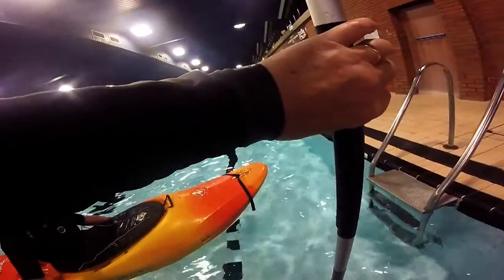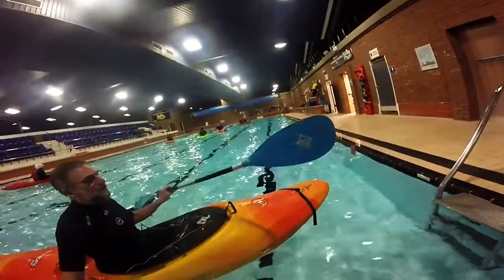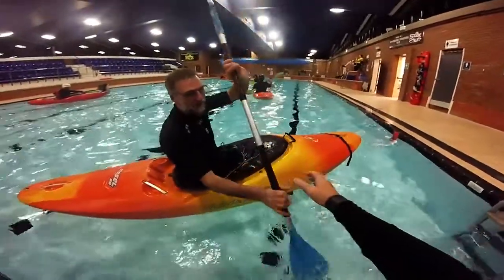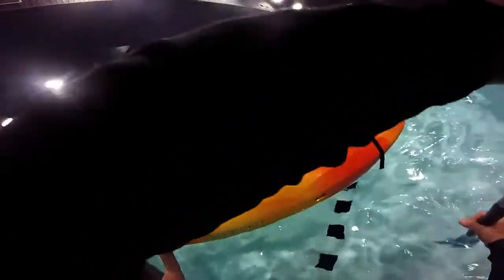Session 1 Part B Rob Statham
Wombourne Kayak Club
Coaching:

Efficient Forward & Reverse Paddling

Fundamentals: Connectivity, Power Transfer, Posture (Trim) Feel

Edging, Trunk Rotation

Coach: John T.